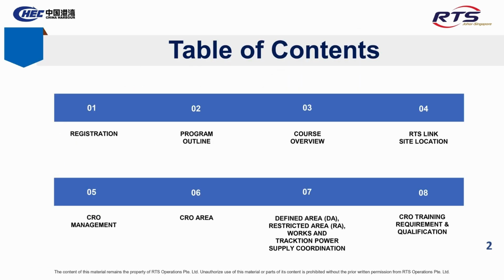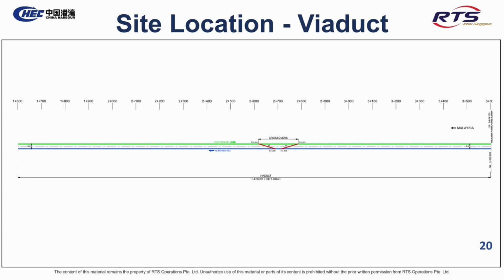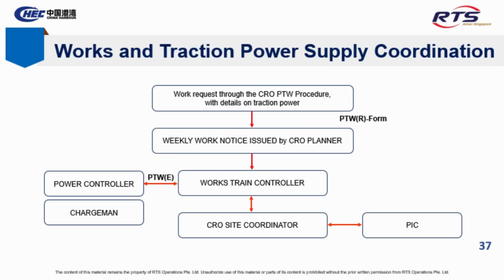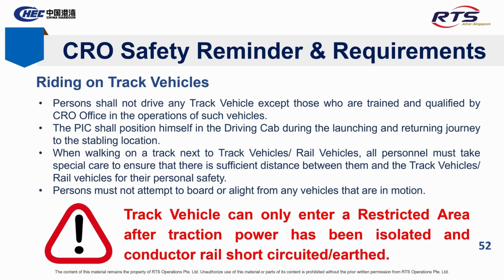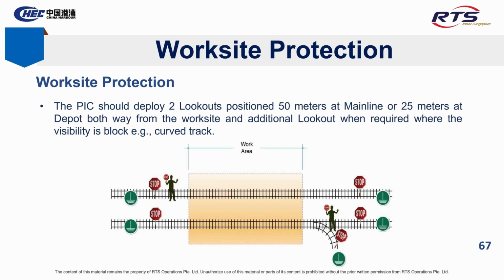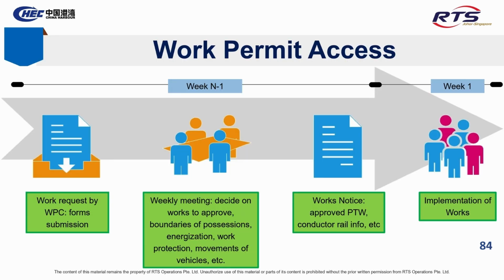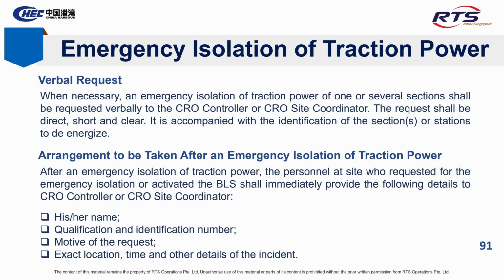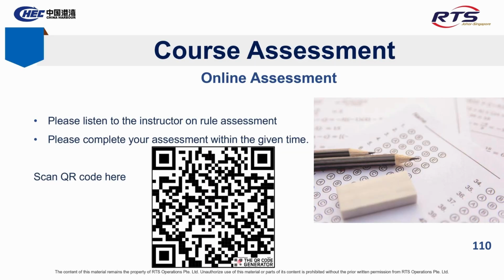WTC001 SAFETY INDUCTION OF WORKS TRAIN OPERATION